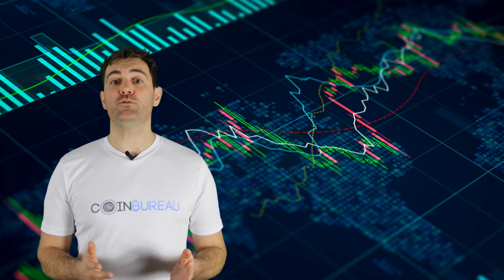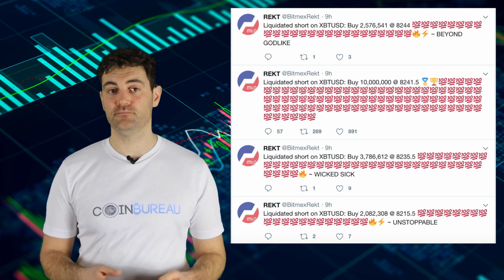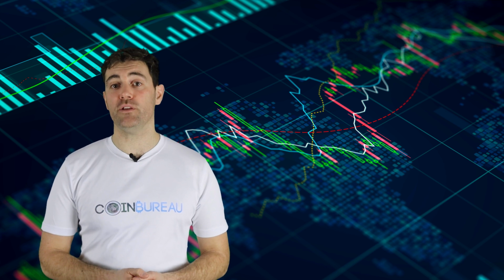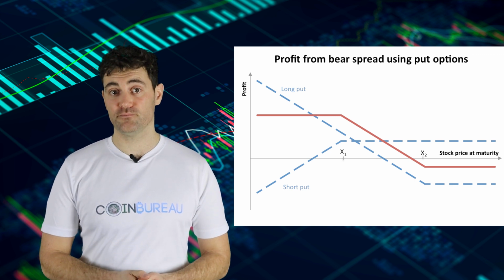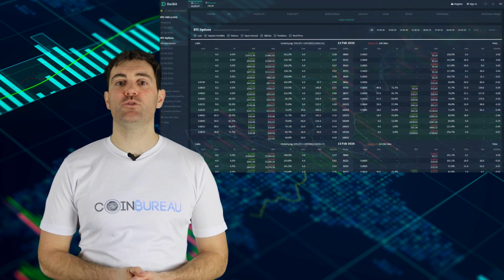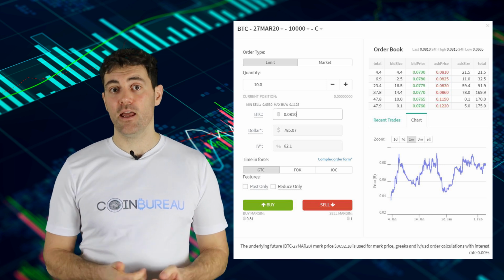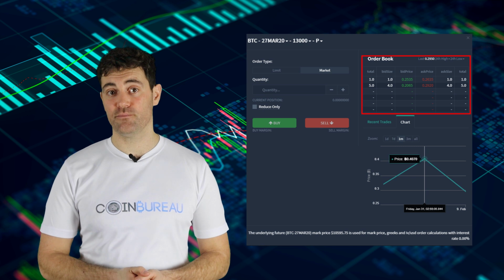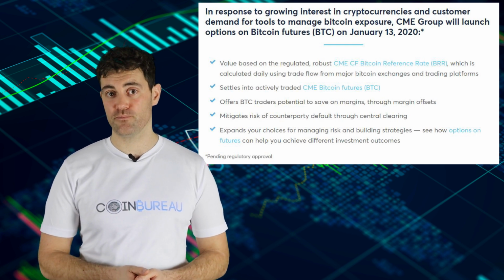Bitcoin Options: Overview & TOP Trading Tips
⏰ Time Stamps ⏰

1:23 What are Options?
3:52 Option Theory
6:08 Simple Option Strategies
8:37 Where to Buy Options?
10:06 Building Strategies on Deribit
11:58 Broader Potential For Option Markets
14:44 Future of Crypto Options
16:23 Conclusion

⛓️ 🔗 Helpful Links 🔗 ⛓️

⛓️ 🔗 News Stories 🔗 ⛓️

📝 Simple Overview 📝

Options are instruments that give you the right but not the obligation to buy an asset at some predetermined time in the future. Your loss on this trade is limited only by the option premium or cost of the option.

You can also sell crypto options and doing so will allow you to strucutre some unique trading strategies.

⚙️ Option Theory ⚙️

When it comes to options, there are a number of variables or inputs that impact on its value.

These are the strike price, the spot price, the time to maturity, the underlying implied bitcoin volatility and the risk free rate.

The strike price is the price at which you agree to buy or sell the option in the future. The spot price is the price right now. Time to maturity is how long the option has to go and implied volatiltiy is a measure of how risky the market is.

"Moneyness" is another really important measure of the value of an option.

- In the money is when the spot is above the strike for a call option or if the spot is below the strike for a put option
- Out of the money is when the spot is below the strike for a call option and vice versa for a put
- at the money means the strike equals the spot price

📈️ Option Strategies 📈

A bull spread is a way to take a bullish play on the market but reduce your upfront cost by "selling" away the upside. This can also be a bear spread where you think Bitcoin will fall in price.

You can also buy two ATM options (Call & Put) where you will profit if the price is volatile either way. These could also be out of the money options where you structure what is called a "Strangle".

If you think that volatility is limited then you can enter a short straddle or strangle. These mean that if the price stays relatively constant, you will get a payoff.

You cal also sell two more options and structure what is called an "iron fly". These limit your losses in the even of short straddles or they can cheapen a strategy in the event of a long straddle or strangle.

📰️ Current Market 📰

Options have been available on the OTC market for some time. They have also been sold by LedgerX which is the most well known Bitcoin option Swap Dealer.

For traders like you and me, perhaps our best place for us to buy these options is on Deribit. This is a crypto derivatives platform that has been around since 2016.

Bitcoin options are now being offered in listed form on a few exchanges. In December of last year trading began on quarterly Bitcoin options on Bakkt. In January of 2020 the CME announced the launch of their own.